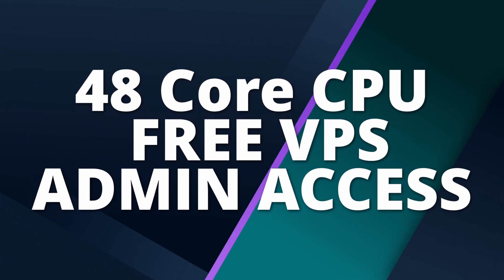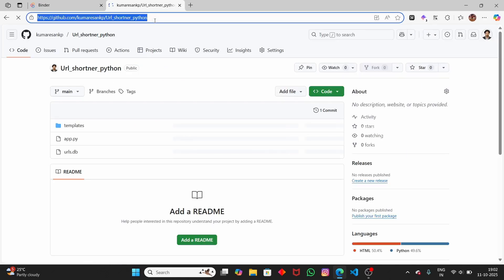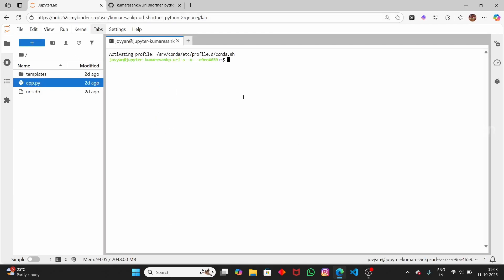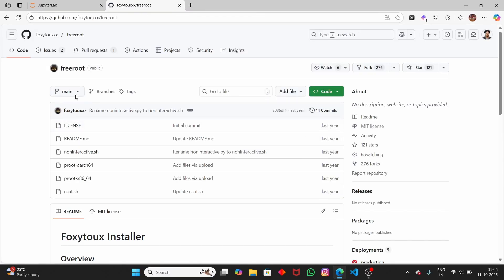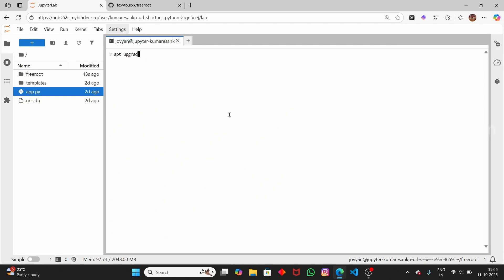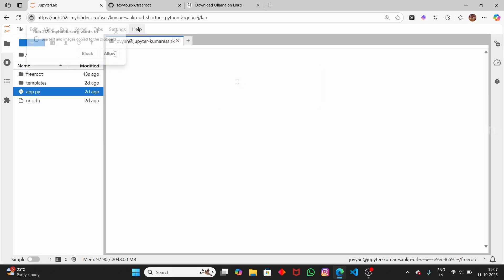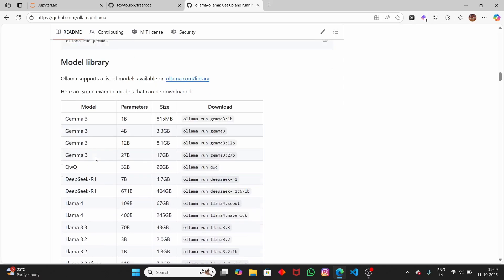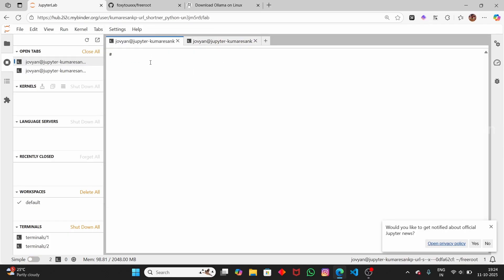Free VPS 48 CPU's + 754GB RAM Unlimited with Sudo Access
🎥 Get Free VPS with 72 CPUs + 754GB RAM + Unlimited Sudo Access! 🚀

In this video, I’ll show you how to get a FREE VPS with incredible specs:
💻 72 CPUs
🛠️ 754GB RAM
🔑 Unlimited Sudo Access

This method is 100% legit and works seamlessly for your projects, development, or personal use. Watch the full tutorial to set it up step by step! Don’t miss out on this amazing opportunity.

🔹 Why you’ll love this VPS:
✅ Free of cost 💰
✅ No time limits ⏳
✅ Full sudo access 🛡️
✅ Perfect for developers and enthusiasts

📢 Keywords for You:

Unlimited VPS setup tutorial
72 CPU VPS Free
Free server hosting with sudo access
High-spec VPS for free

📥 Links & Resources:
👉 Follow me for more tutorials and updates!

Free VPS with 72 CPUs
Free VPS with sudo access
Unlimited free VPS
High-spec free VPS
Free server hosting
VPS free tutorial
Free VPS for developers
VPS with 754GB RAM
Free Linux VPS
VPS setup step by step
Free cloud server 2024
Free VPS no credit card
VPS for beginners
Best free VPS 2024
VPS unlimited storage
Free VPS for Python
How to host a server for free
Free Ubuntu VPS
Free VPS for students
Free VPS for coding
VPS with root access
Free VPS hosting 2024
Free VPS for web hosting
Free VPS for WordPress
Unlimited RAM VPS free
Free Windows VPS
VPS free server 2024
Free VPS for gaming servers
Free VPS for Docker
Free VPS for Machine Learning
VPS for free lifetime
Free VPS for website hosting
VPS for personal use free
VPS free no signup
Free VPS for Git server
Free VPS for Node.js
VPS free and easy setup
How to get free root VPS
Free VPS hosting tutorial
Free VPS for Django projects
High-performance VPS free
VPS free sudo guide
Free VPS for C++ projects
VPS hosting free demo
Free VPS for cloud storage
Free VPS for programming 2024
VPS free lifetime access
Best free VPS providers